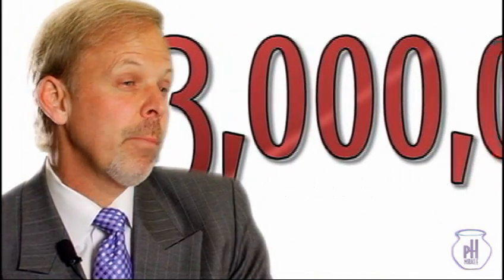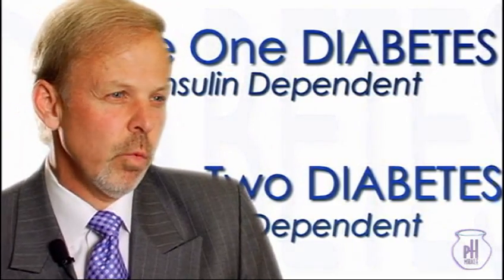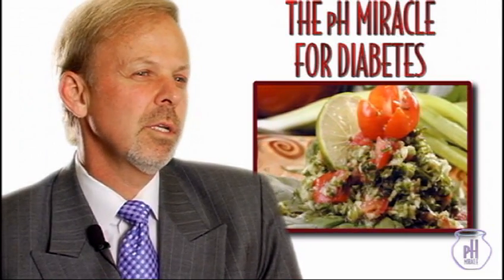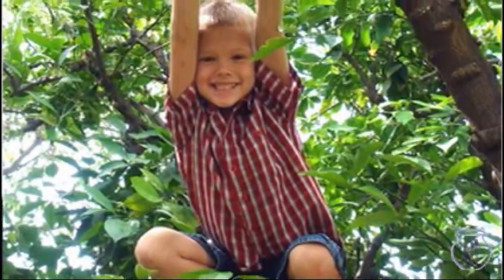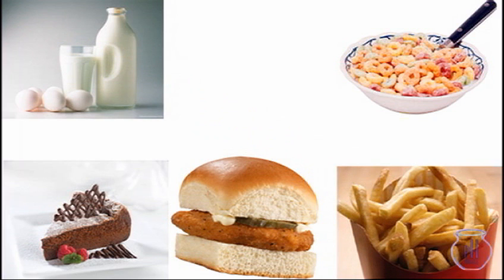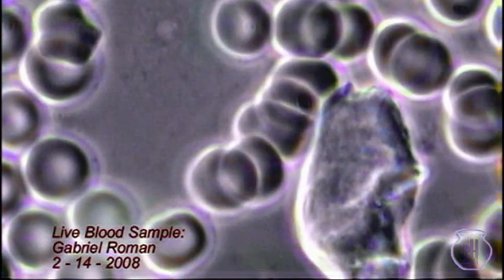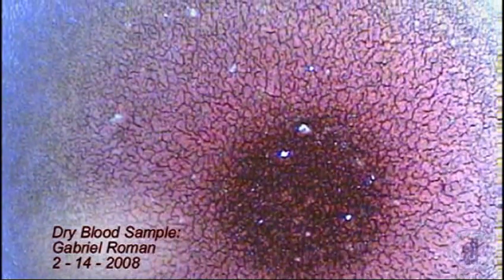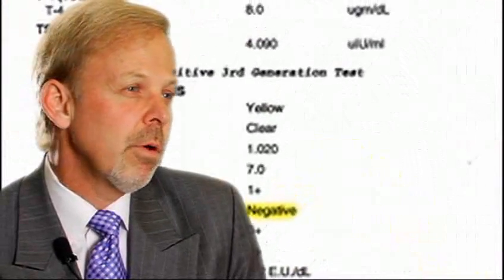Dr. Young and the pH Miracle for Diabetes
Dr. Robert O. Young summarizes his views on diabetes and shares his perspective on Gabriel and Nathan Roman's experience needing, finding, and living the pH Miracle for Diabetes diet plan.